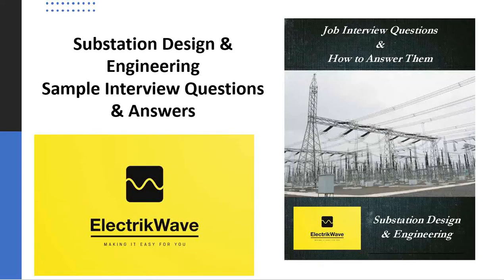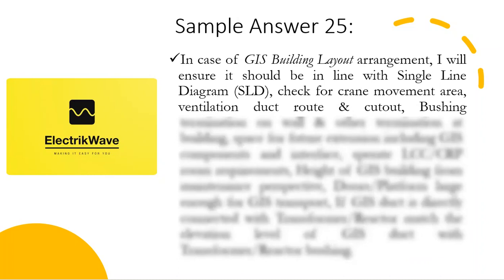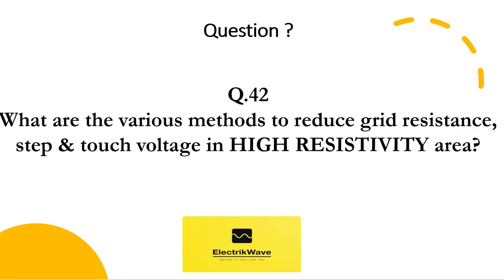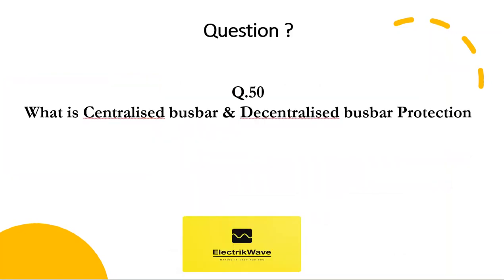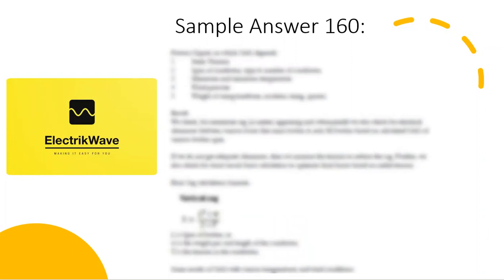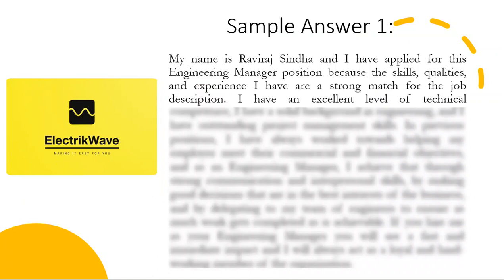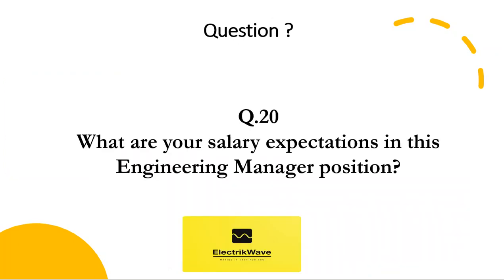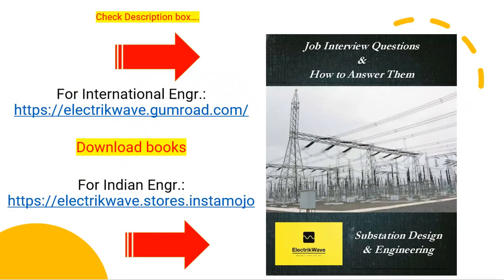Interview Sample Question & Answer Substation Design & Engineering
This book covers questionnaires and answer related to:
Soft Skills / Managerial Skills
Primary Engineering
Secondary Engineering
Equipments like – circuit breaker, power transformer, disconnector, surge arrester etc.
Protection
Layout arrangement
GIS/AIS/MTS
Interface requirements with disciplines like civil, mechanical, SAS, telecom
Cabling Etc.
After completing this book, you will come to know how to answer the questions to the expectations of interviewer, which will help you to crack interview.

This is the only unique book on interview for substation design & engineering field.